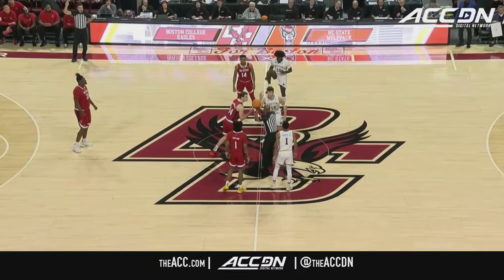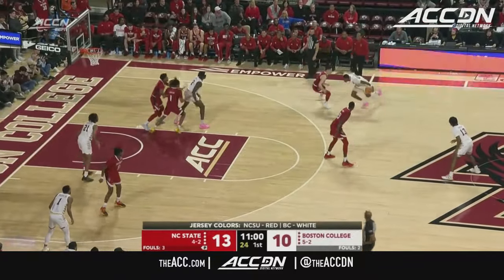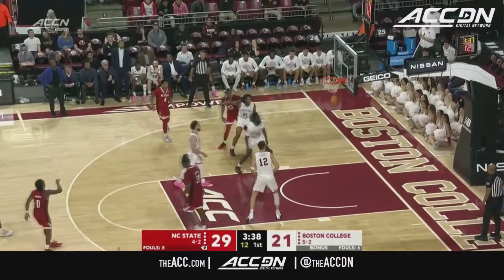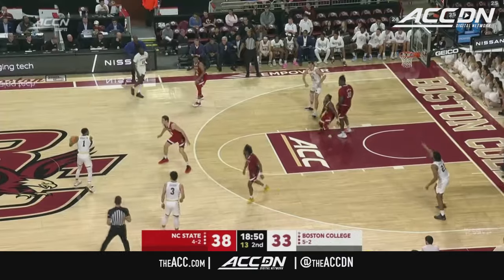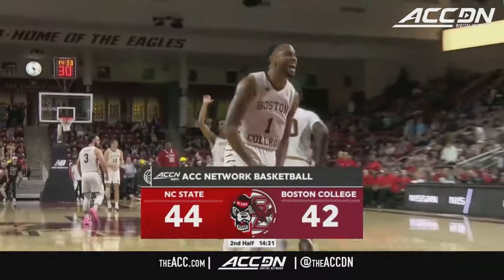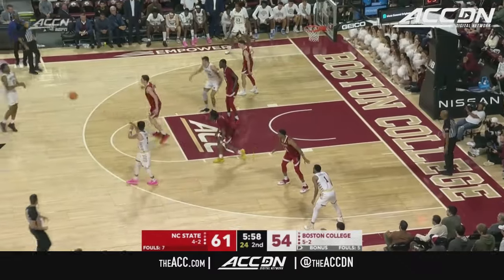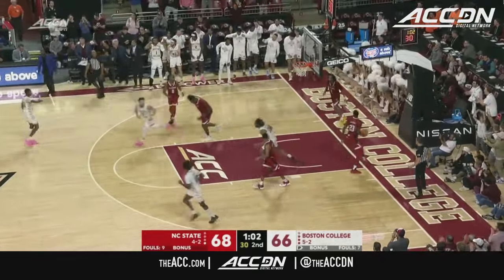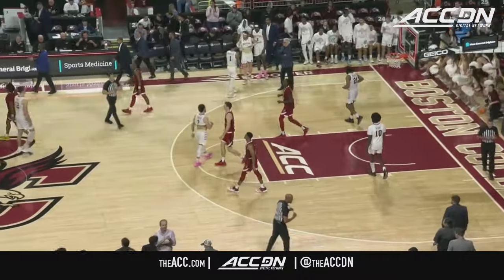NC State vs. Boston College Game Highlights | 2023-24 ACC Men’s Basketball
The Boston College Eagles and the NC State Wolfpack battled into overtime in each team's ACC opener with the Wolfpack coming away with a 84-78 road win. DJ Horne led the Pack with 20 points, 5 rebounds, and 5 assists while Jayden Taylor scored 18 points and DJ Burns added 17 points in the win. Jaeden Zackery led the Eagles with 20 points and Quinten Post started slow but had a big 2nd half, finishing with 18 points on 7-16 shooting with 7 rebounds and 3 blocks in the game.